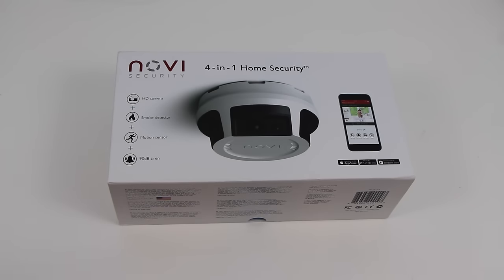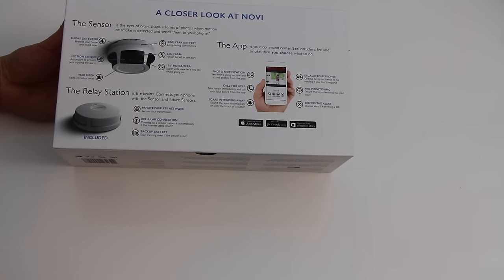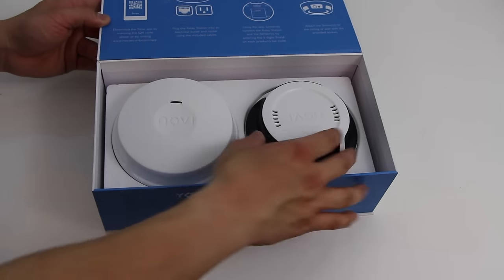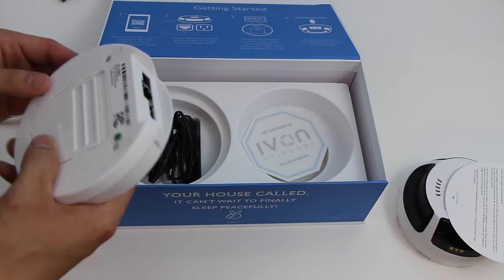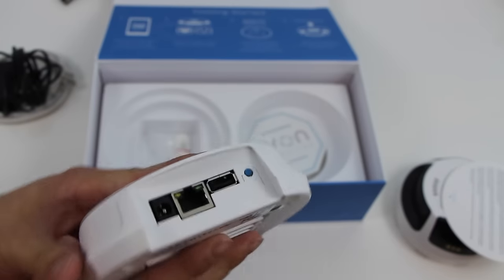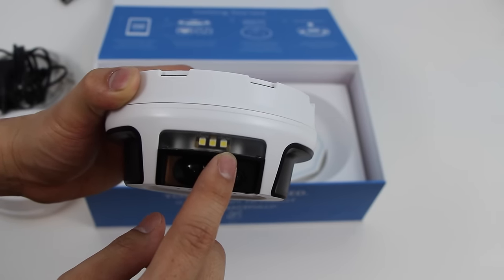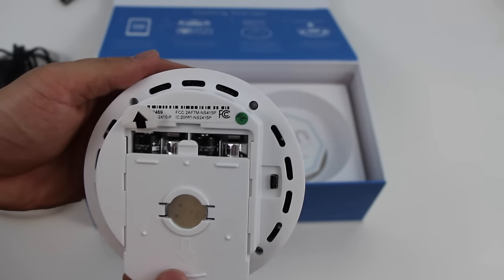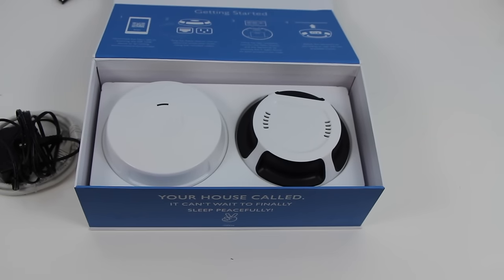Novi Unboxing & First Look (4-in-1 HD Camera, Motion and Smoke, Siren Home Security Kit)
Unboxing and quick look at the Novi 4-in-1 Home Security Kit. The Novi is essentially a smoke detector with built in HD camera. You can connect multiple detectors to one relay in a single home.

FYI- The camera takes pictures not video.